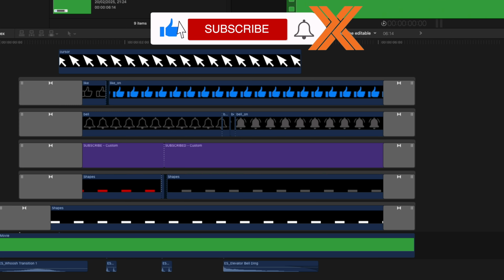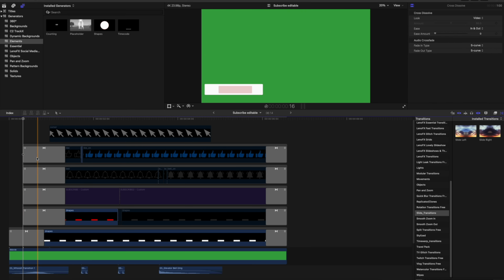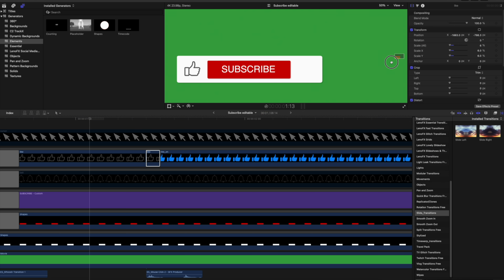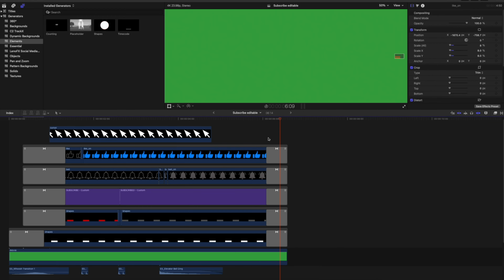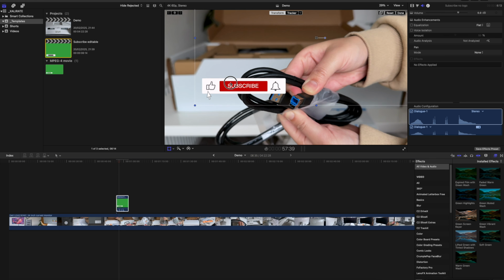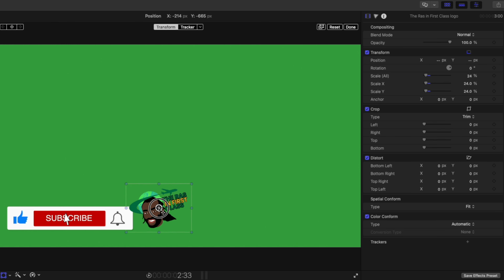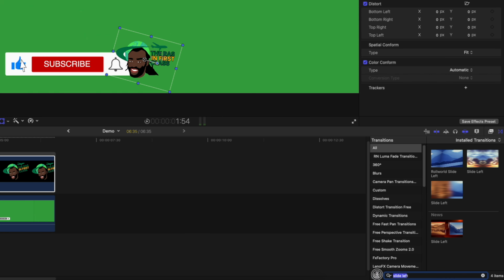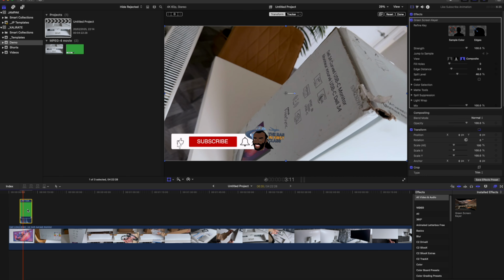Free YouTube Like & Subscribe Animation Download | No Copyright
Download the animation and use it in Final Cut Pro, Adobe Premiere Pro, DaVinci Resolve, Vegas Pro, iMovie, CapCut and other video editing software. Perfect for gaming, vlogs, tutorials, reviews and other YouTube content.

Note: You can use this for YouTube long-form videos, YouTube shorts, TikTok videos, Instagram reels etc as it can be resized.

00:00 Intro
00:11 How I created it
05:23 How to use it
08:08 How to add your logo
11:23 Export it
11:48 Use your custom animation

SurfShark VPN, get 1 month free (monthly subscription) OR 3 months free (yearly plan):